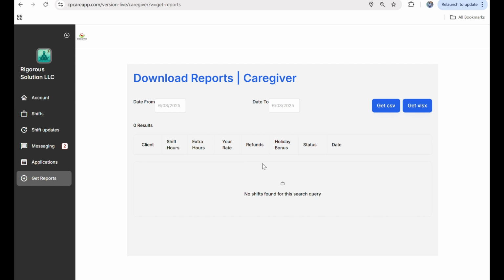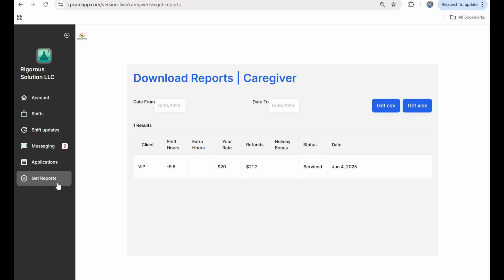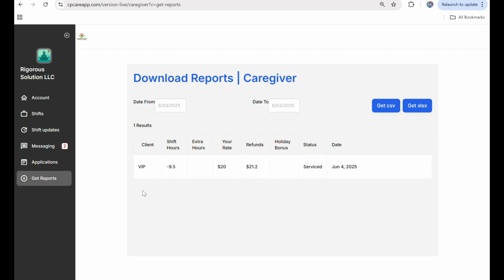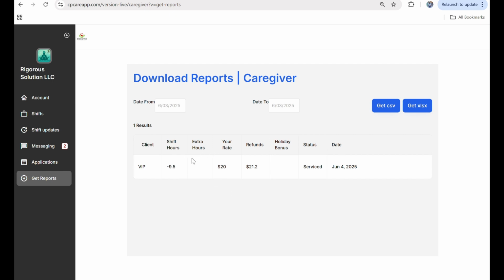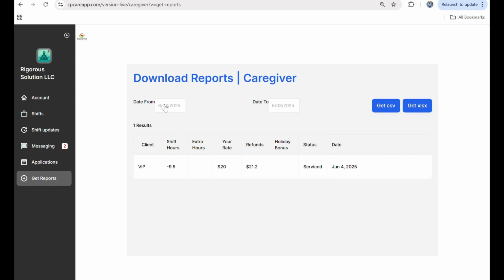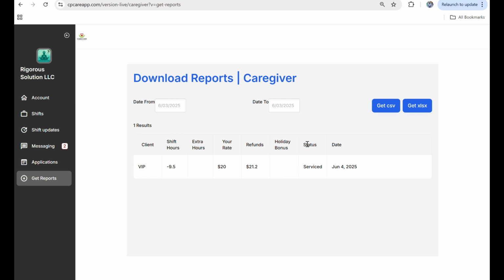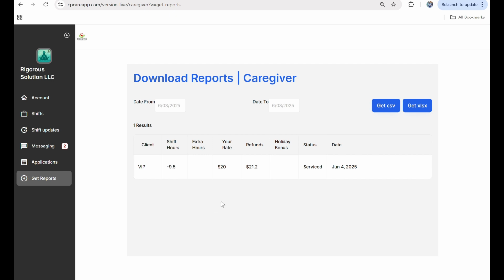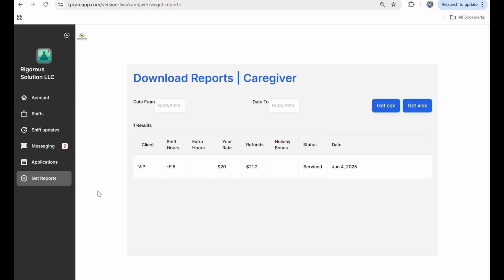4.8 Caregiver Page - Get Reports Tab